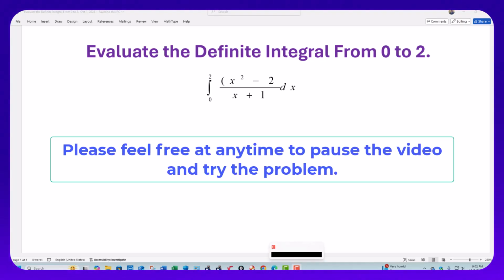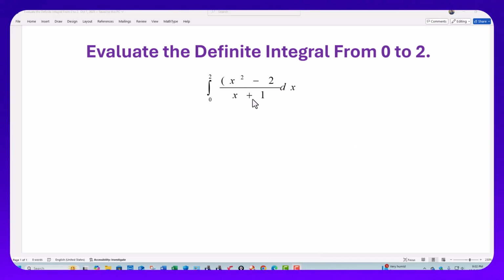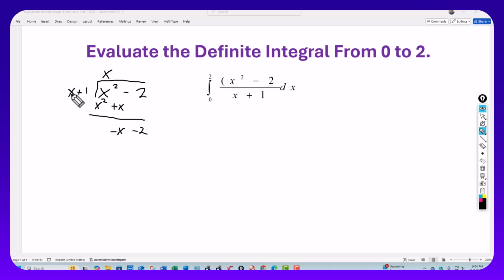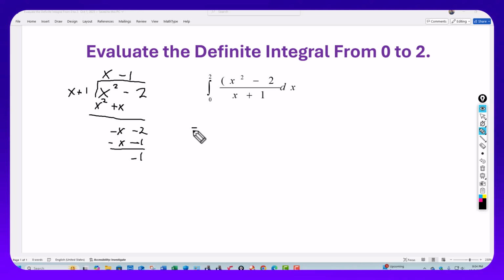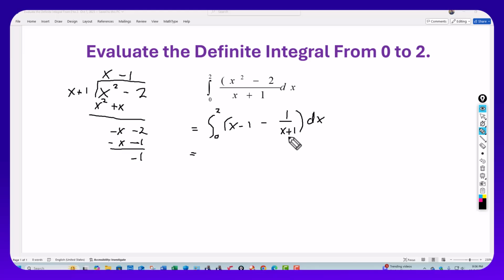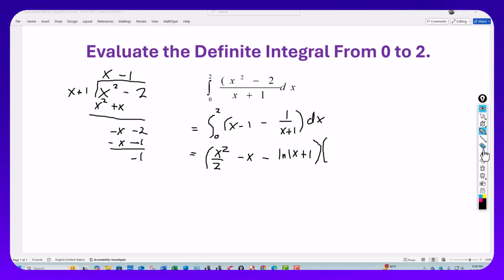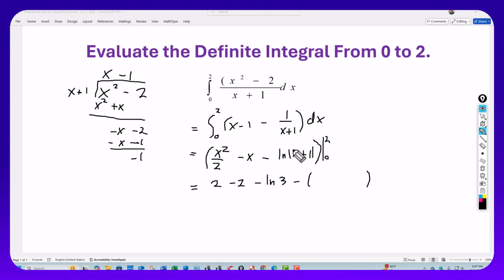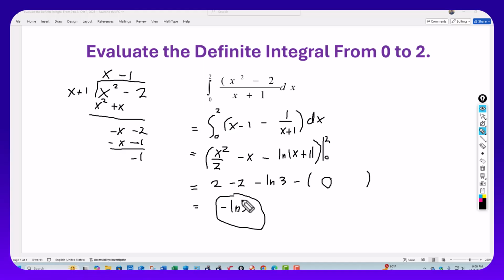Evaluate the Definite Integral From 0 to 2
In this video, we evaluate a definite integral from o to 2.